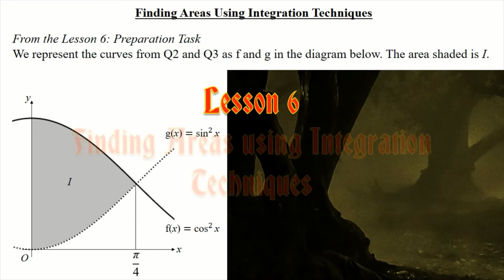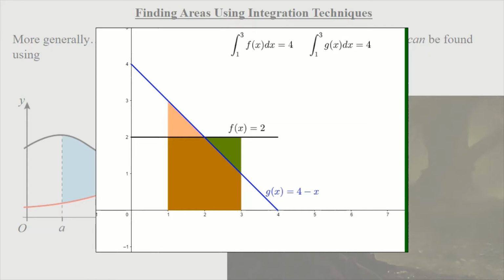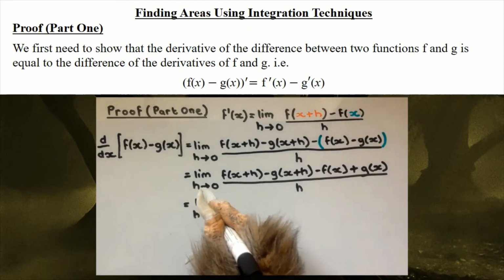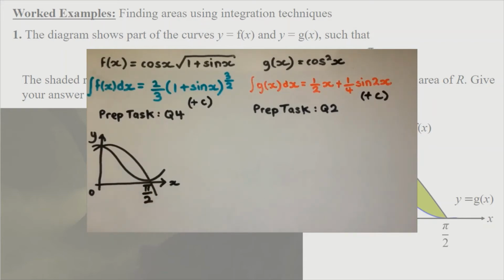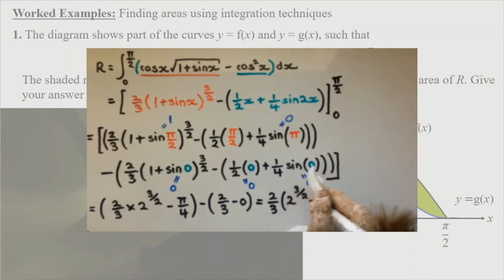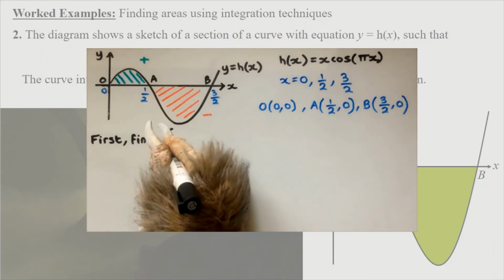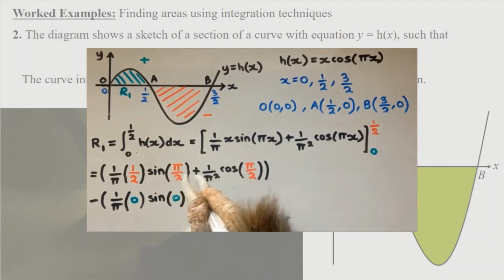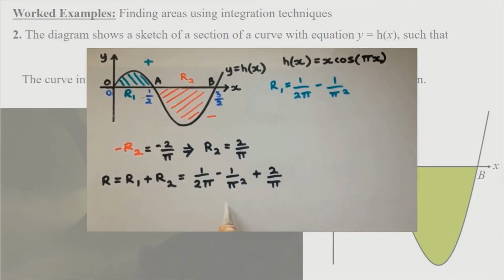Lesson 6: "Finding Areas using Integration"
This is the sixth lesson in the Year 2 A-level Mathematics series, Integration. Please find all accompanying notes and worksheets at the following location: